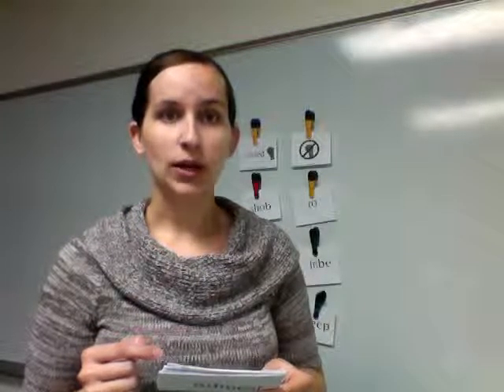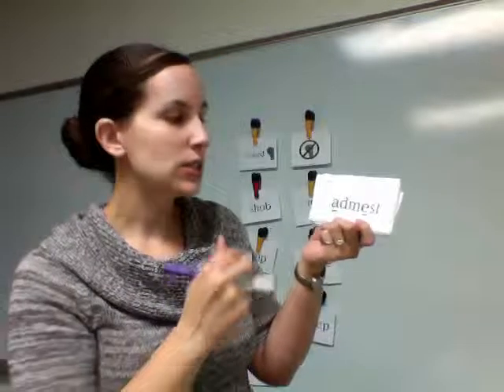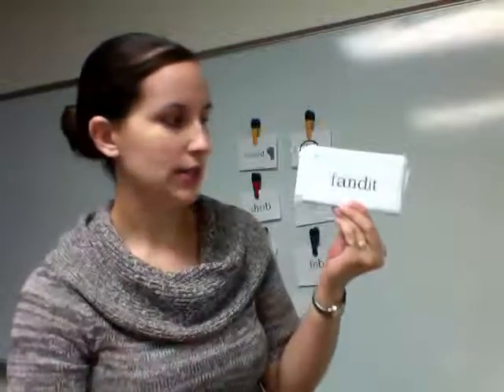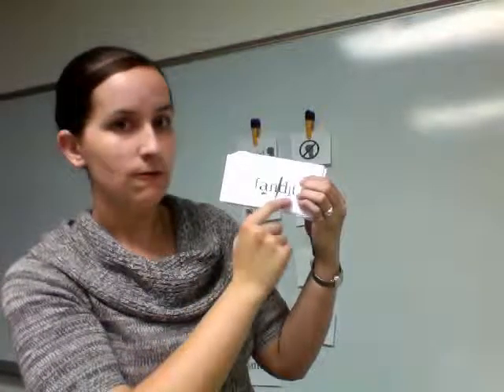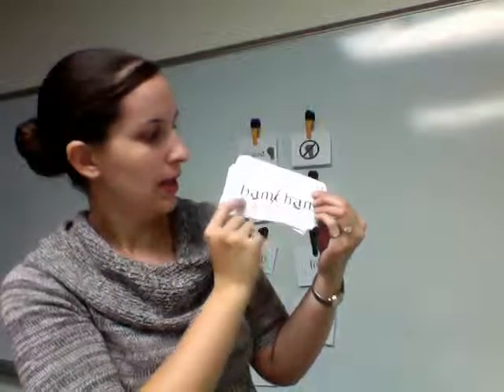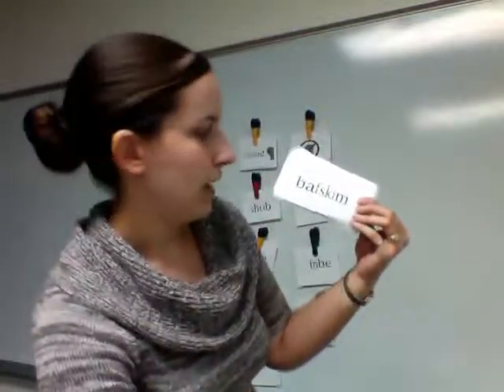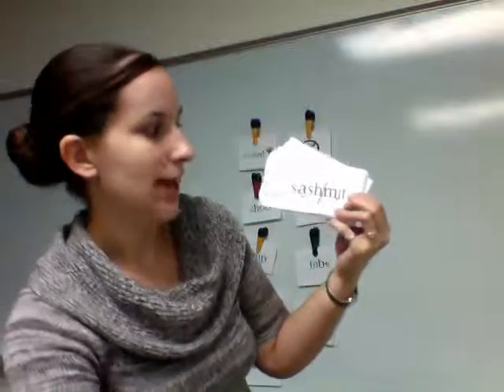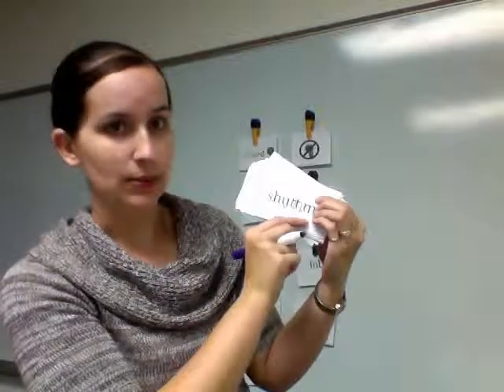Routine 23 Step 3 I Do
Decoding multi syllable closed words (I Do)